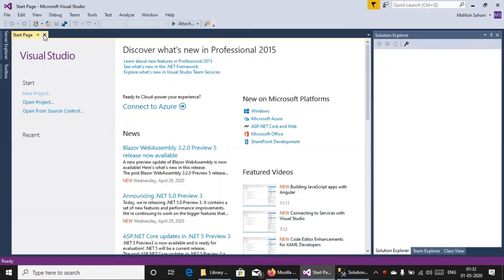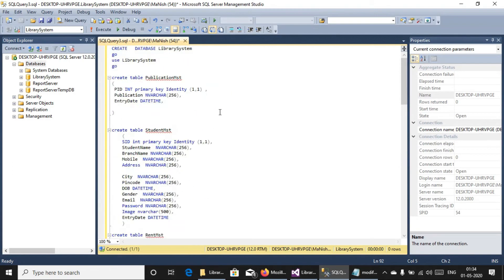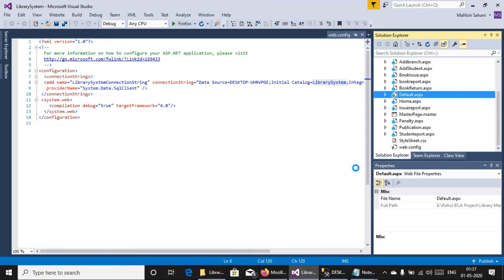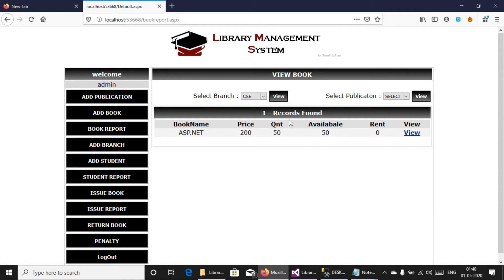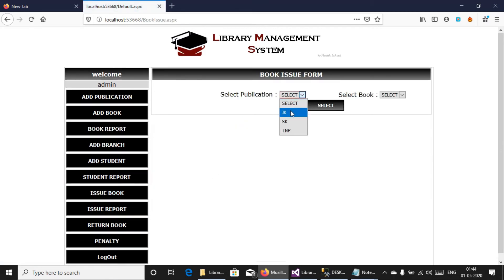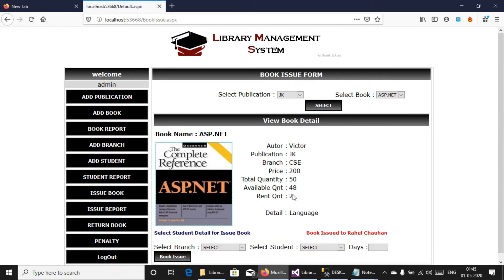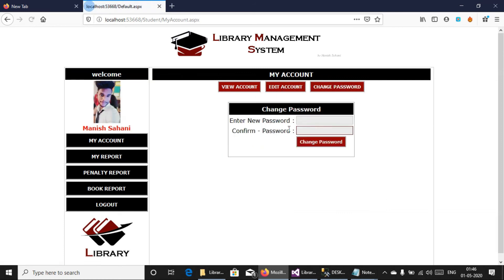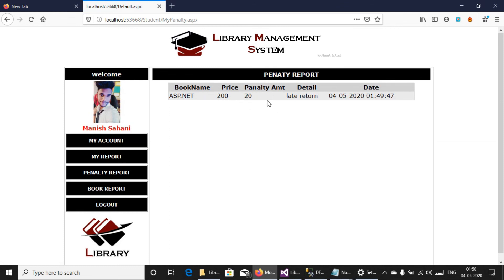Library Management System Project in ASP.NET | Free Source Code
All Video Entertainment

Download all the latest projects here, this channel provide all the tutorials on latest project.

Library management system in asp.net c# with SQL server database. Manage books and student detail with this Web Application